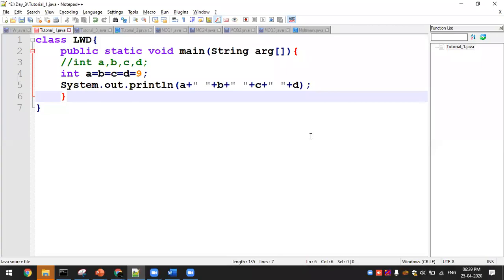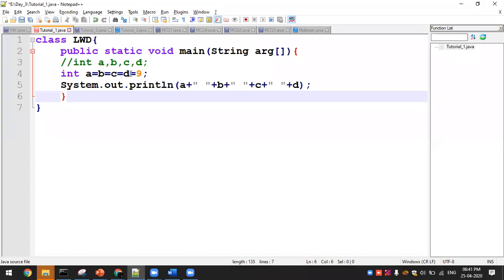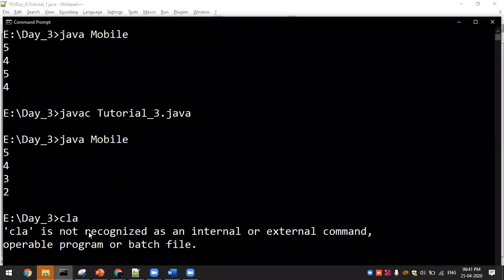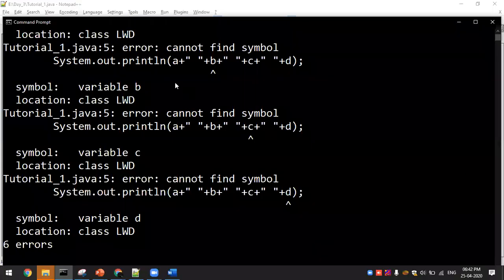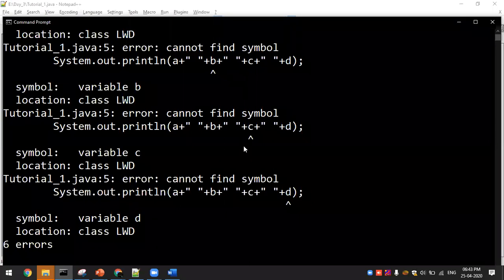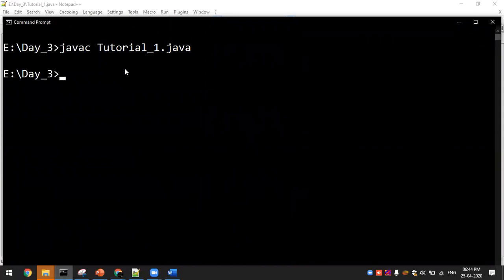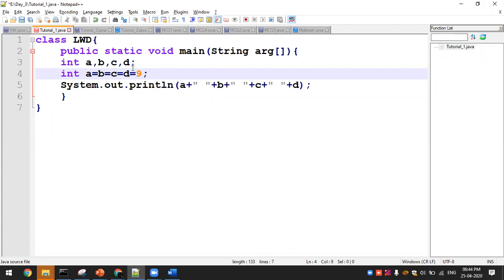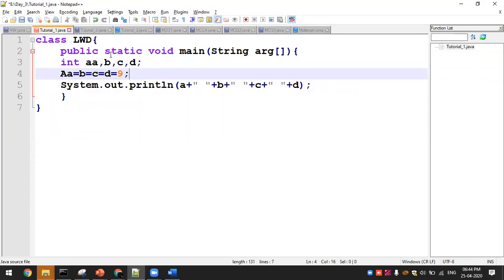2.1- JAVA - Type of variable - part 3 - Local variable